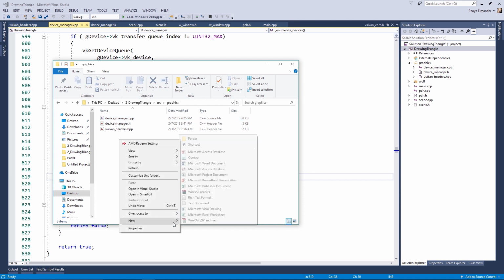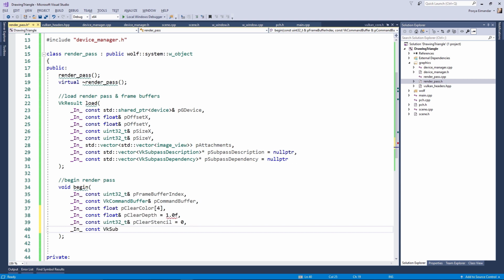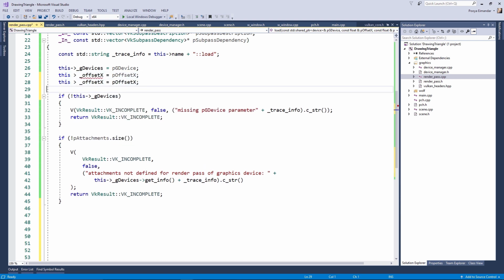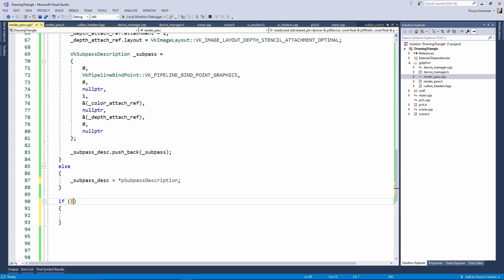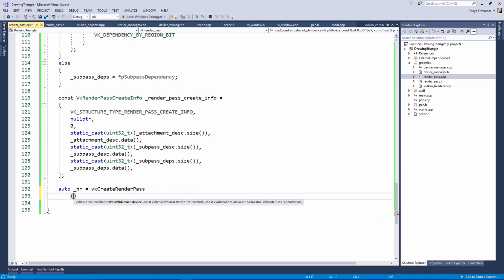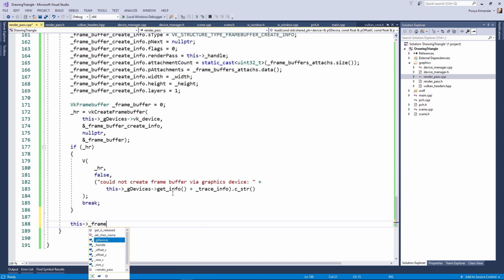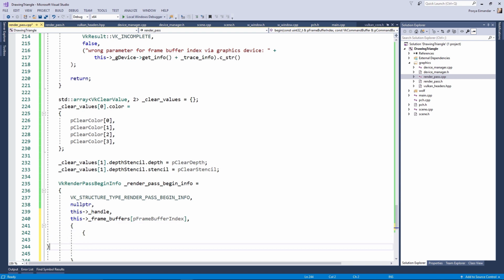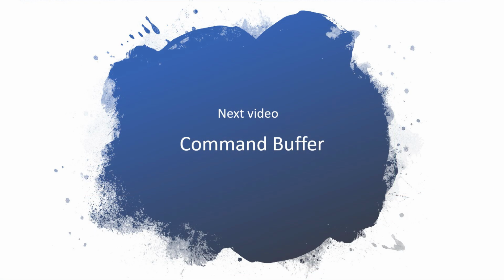Vulkan from ZERO to HERO: 2.9 RenderPass and FrameBuffer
Hello

My name is Pooya Eimandar , leader of PlayPod, CEO at BaziPardaz, founder of and author at PackT .

Best
Pooya